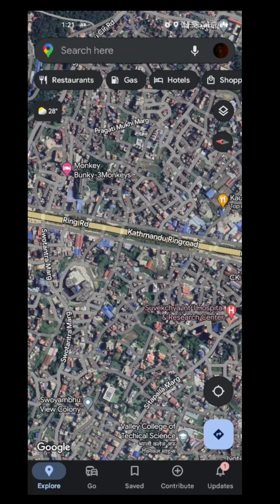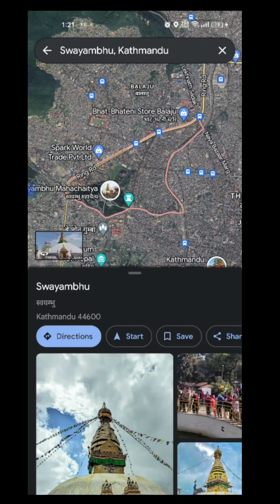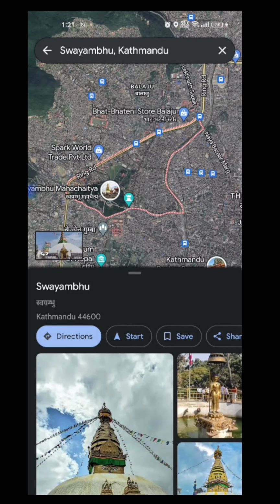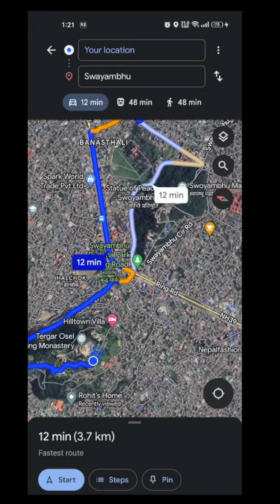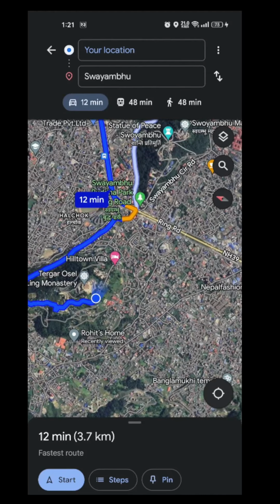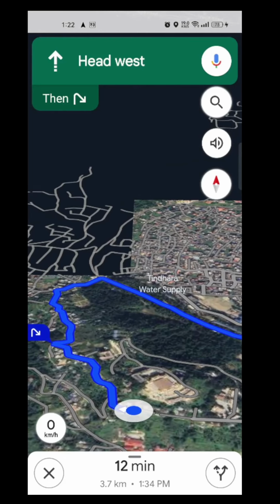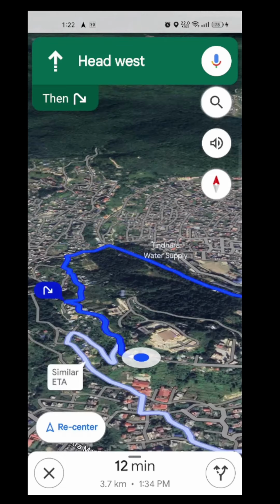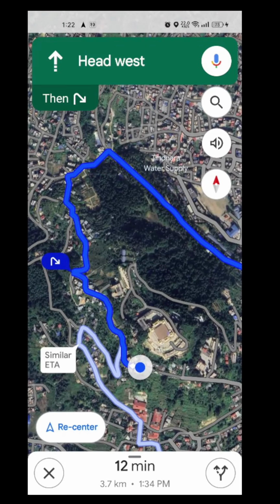How to Use Google Maps Voice Directions 2024?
Navigate hands-free with our guide on 'How to Use Google Maps Voice Directions.' We'll show you how to enable and use voice directions, making your travel experience safer and more convenient. With step-by-step instructions, you'll be able to set up and follow voice directions effortlessly. Whether you're driving or walking, this guide is for you. Join us as we explore the benefits of Google Maps voice directions. Don't miss out – start using voice directions today!